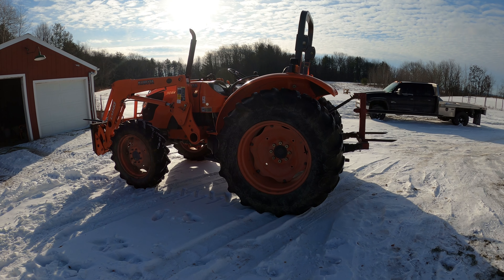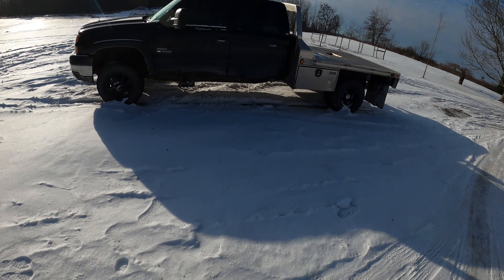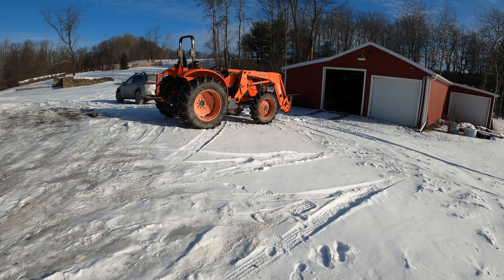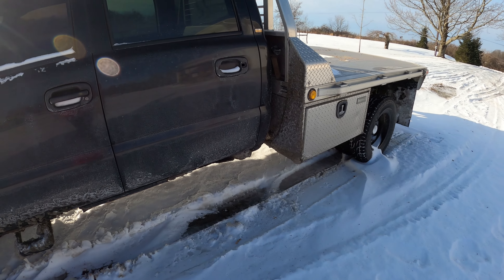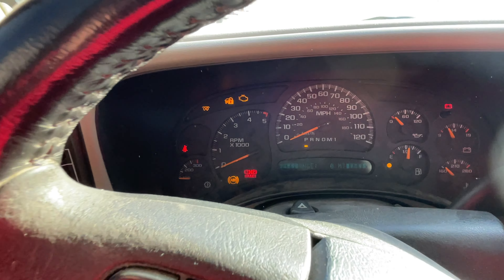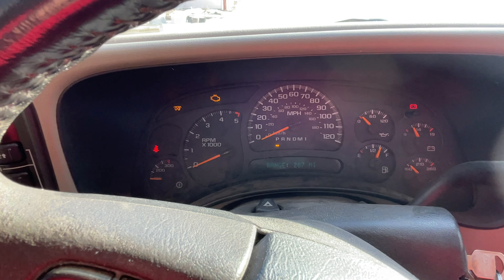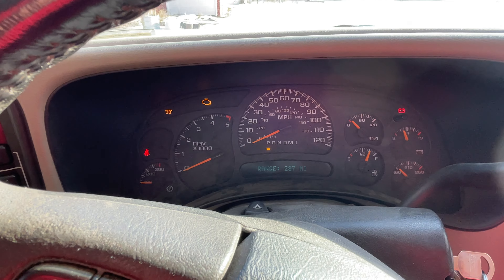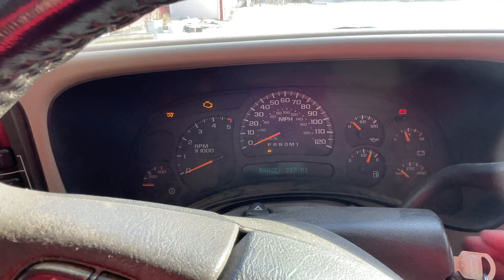Duramax Cold Start After Two Days of -20F Windchill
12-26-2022. Starting the duramax the day after the polar bear cyclone bomb vortex of the century of 2022 went through.